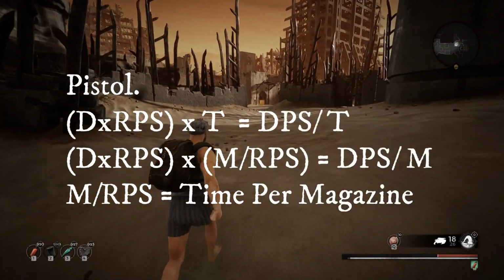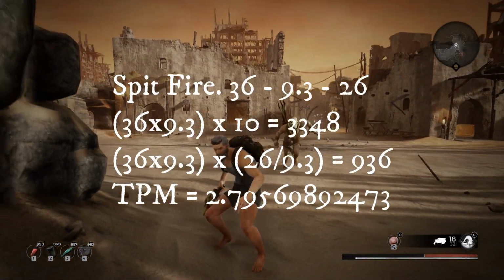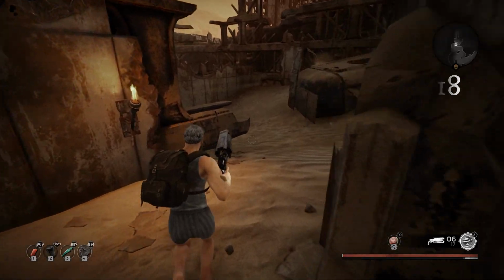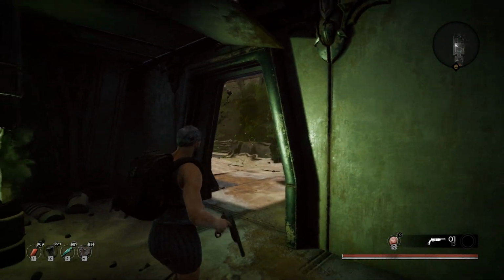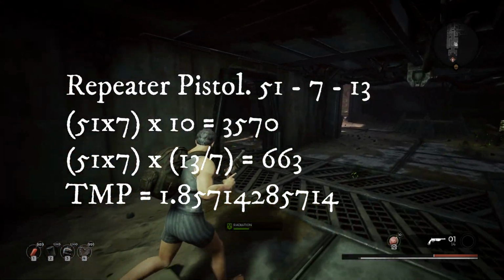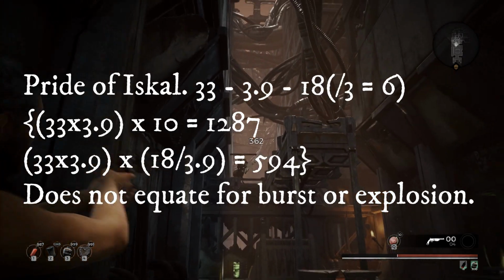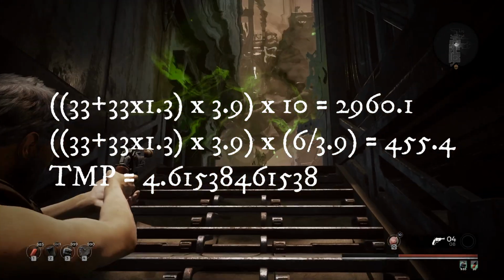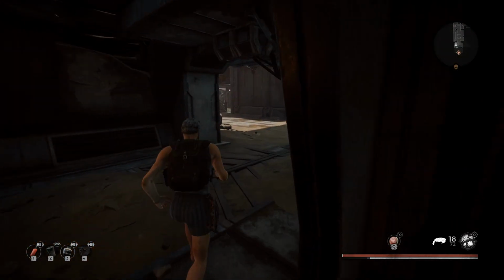Remnant: From the Ashes - Pistol Math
(DxRPS) x T  = DPS/ T
(DxRPS) x (M/RPS) = DPS/ M
M/RPS = Time Per Magazine